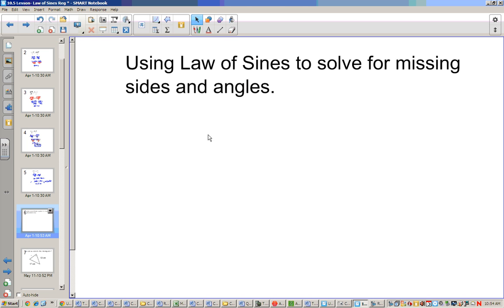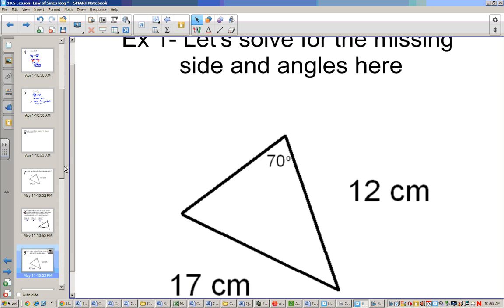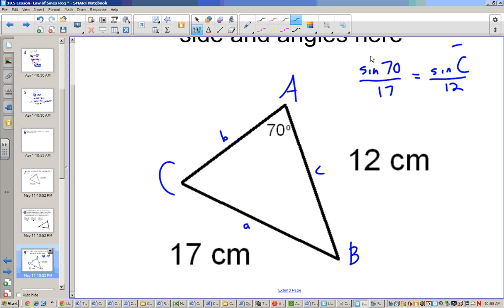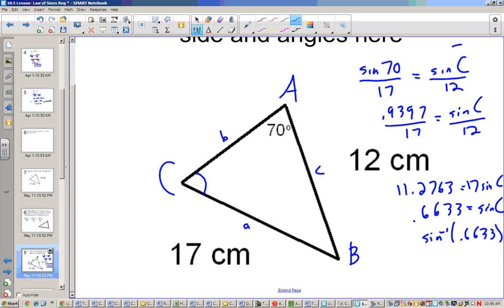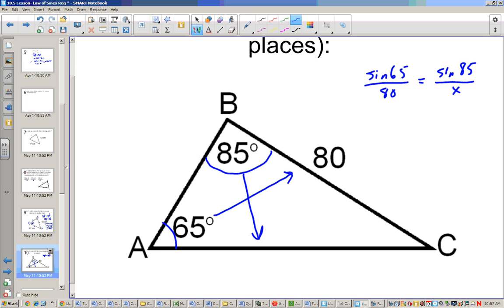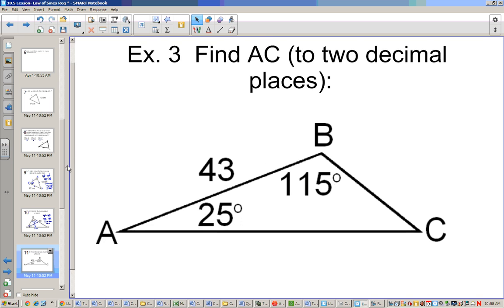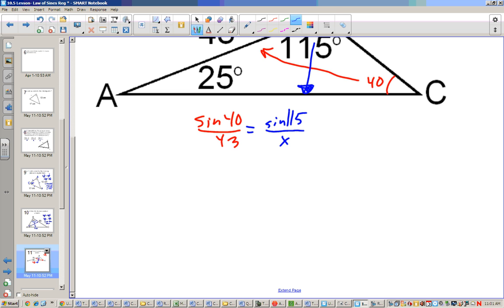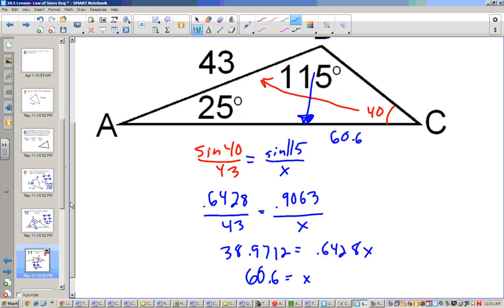Level 2 Law of Sines